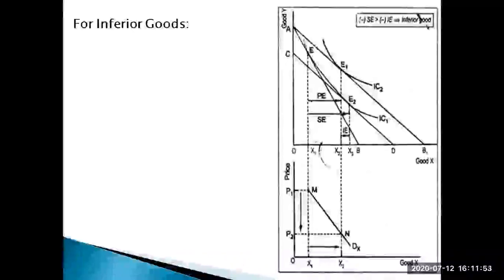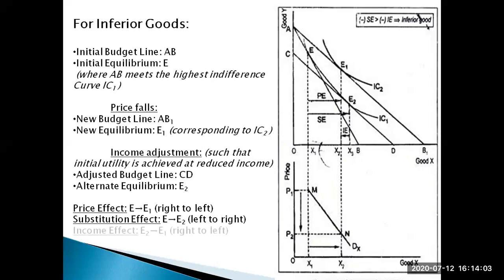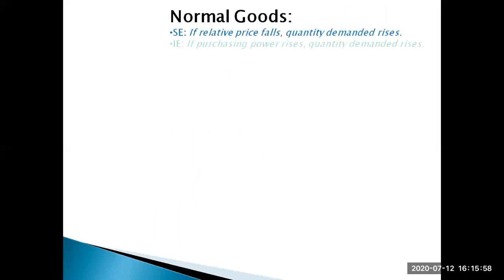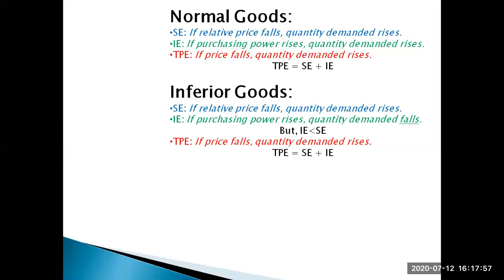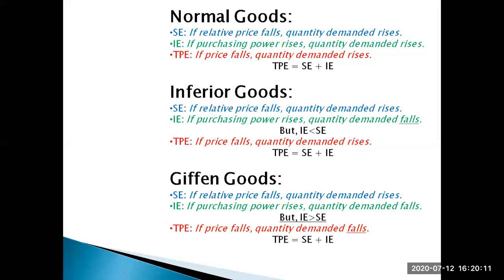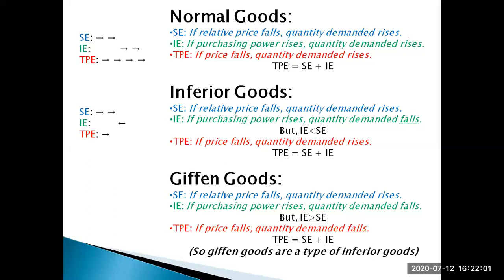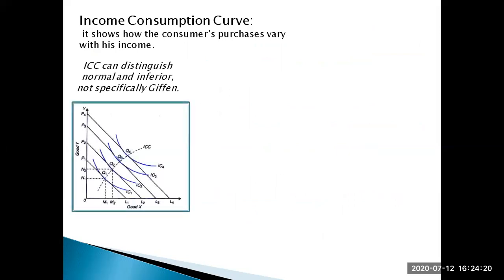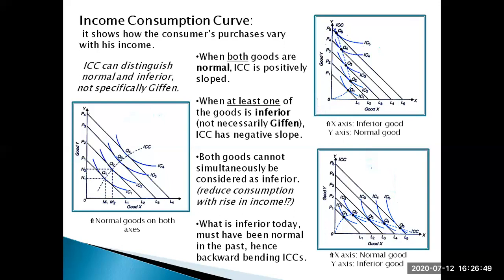Normal vs. Giffen Goods (Part 2): A comparison, using Income Consumption Curves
Hello everybody. Today's video has been requested by a friend of mine.
In this video, (Part 2) of the segment, I have also explained Inferior Goods and a little bit of the shapes of Income Consumption Curves for these types of goods. The first part talks about Normal Goods and Giffen Goods in details. Feel free to check it in the link given below:
Feedbacks and positive criticisms for improvement are also most welcome. Also, you can request any topics that you want me to cover.
If you appreciated my video and would like to encourage me, then kindly like this video. More videos coming up soon. Thank you so much!!!